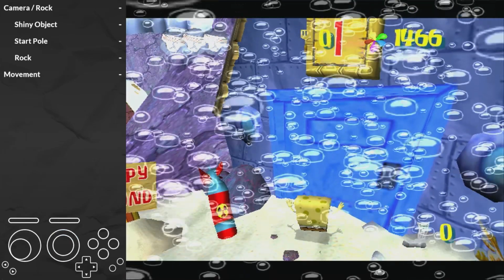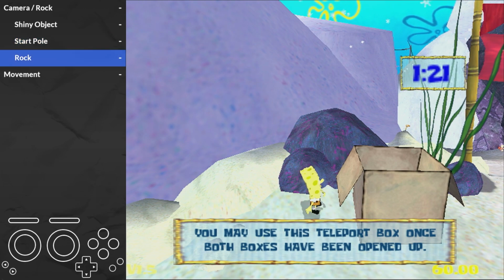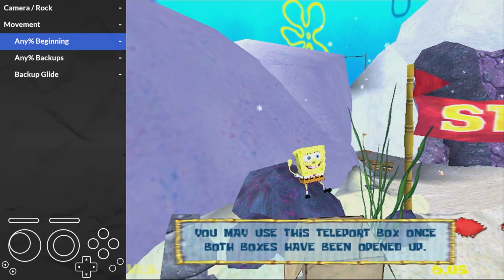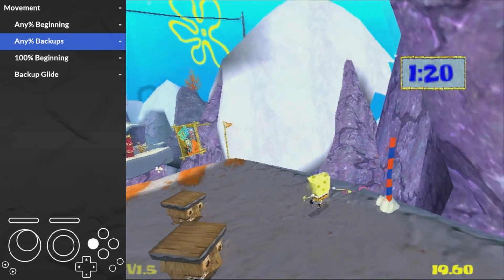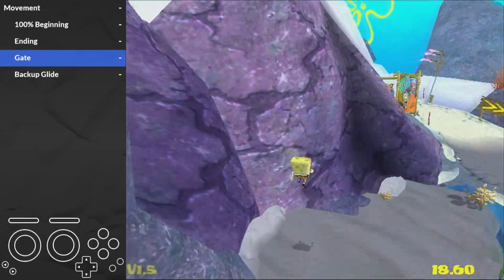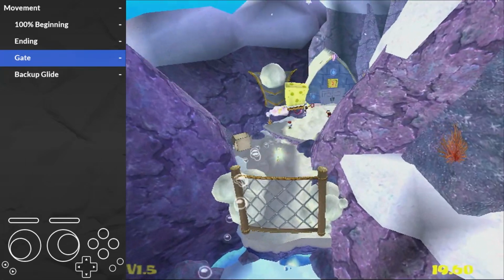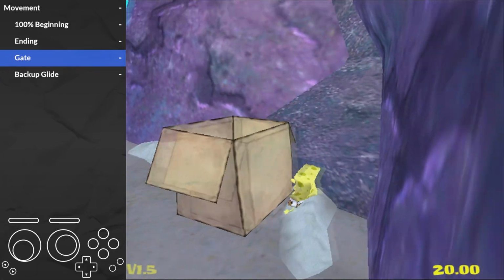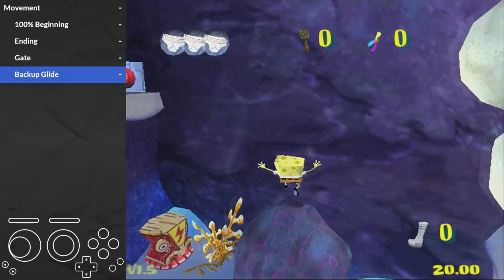Battle for Bikini Bottom: Guppy LCB (MRLCB) ADVANCED Tutorial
sorry if it's loud my mix somehow set to +15dB

Timestamps:
0:00 Intro
1:06 Camera
2:40 Rock Position
3:30 Inputs
5:54 Any% Movement
6:20 Any% Backups
7:44 100% Movement
8:05 2nd Sock Movement
8:49 Ending Glide
10:23 Ending Bash
14:23 Backup Glide